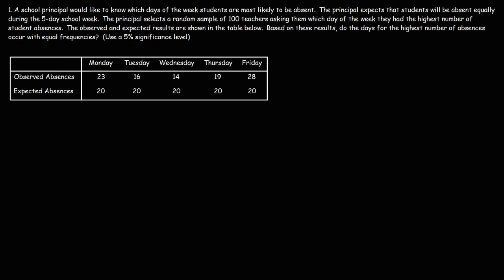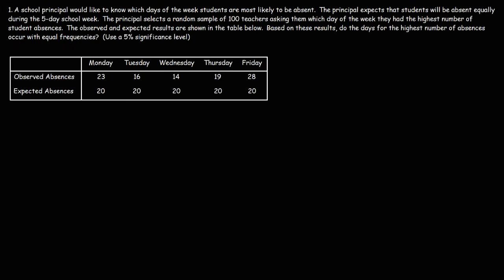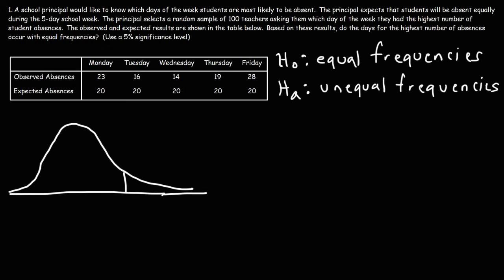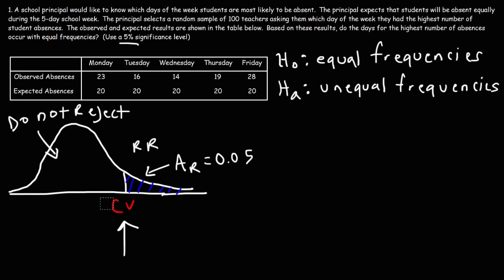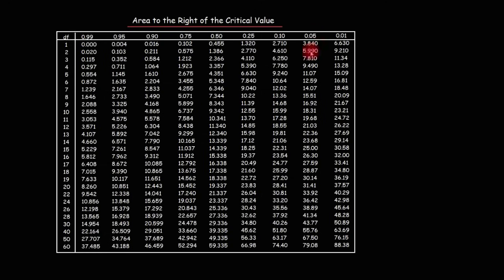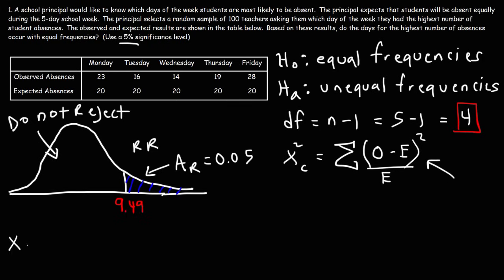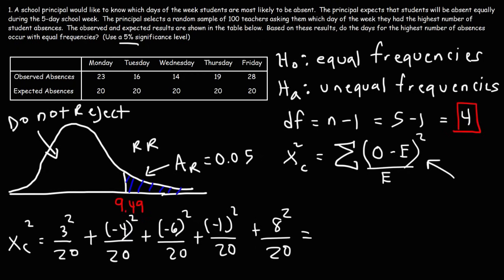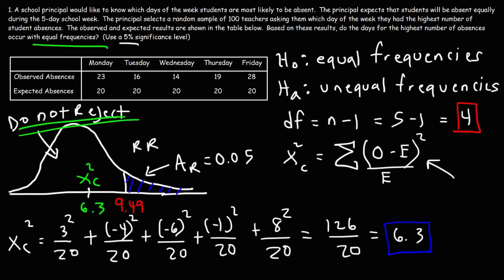Chi Square Test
This statistics video tutorial provides a basic introduction into the chi square test.  It explains how to use the chi square distribution to perform a goodness of fit test to determine whether or not to accept or reject the null hypothesis.